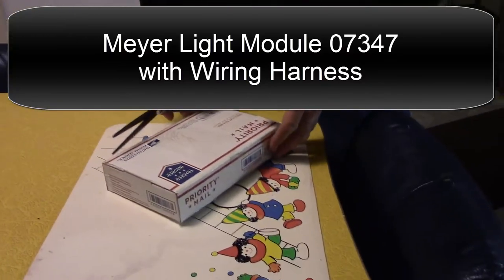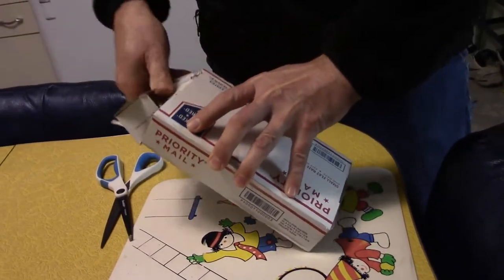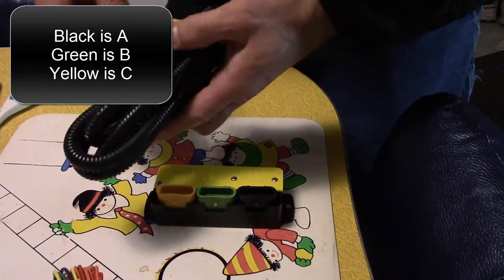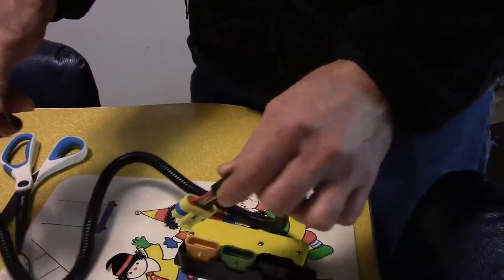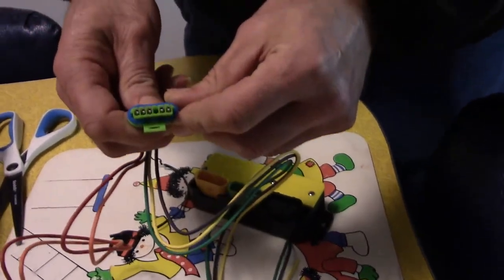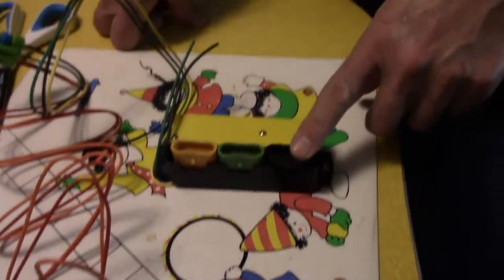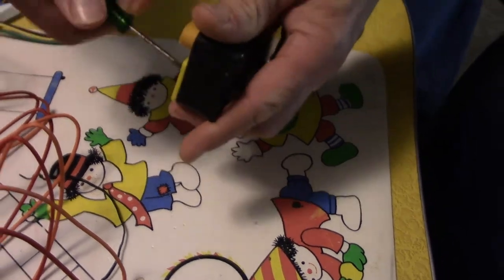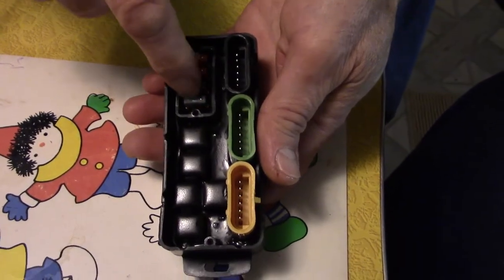Meyer Plow 07347 Light Module Repair Part 3 of 4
Meyer Nite Saber Plow Lights Parts Diagram and Parts List